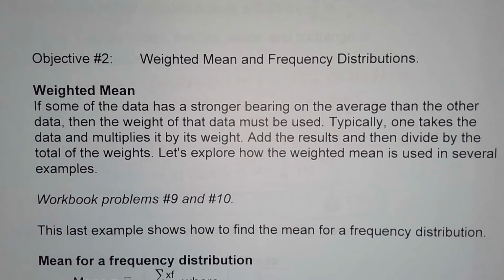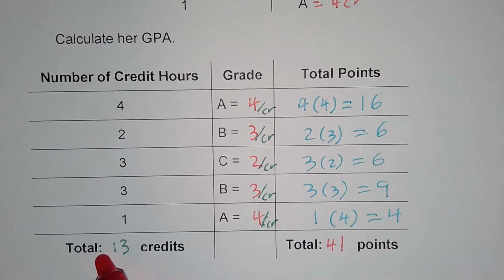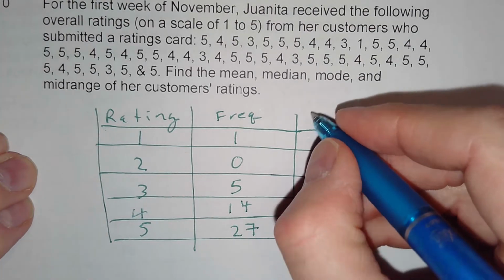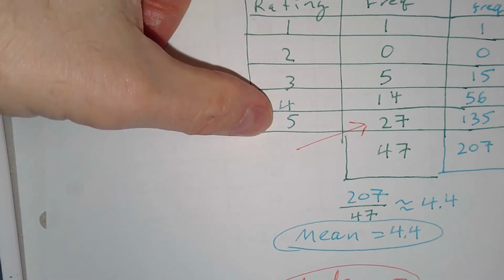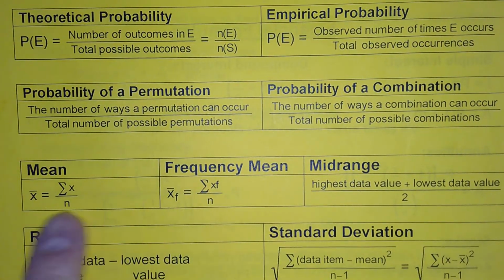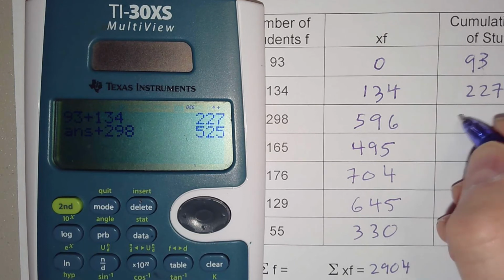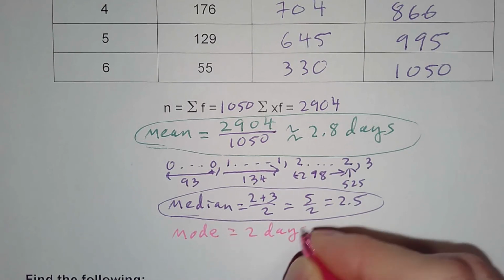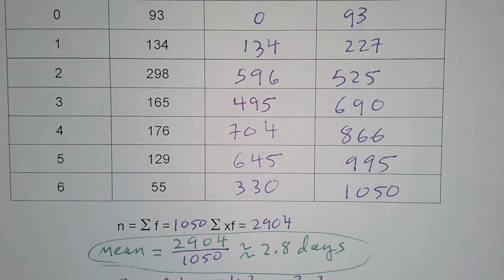Math 1332 Section 9.2 Measures of Central Tendency Part II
This is the second of three videos on Measures of Central Tendency. It covers workbook problems #9 through #11 from pages 164 through 166.